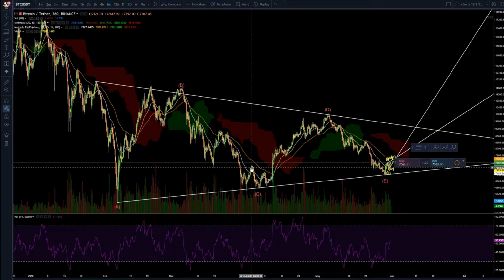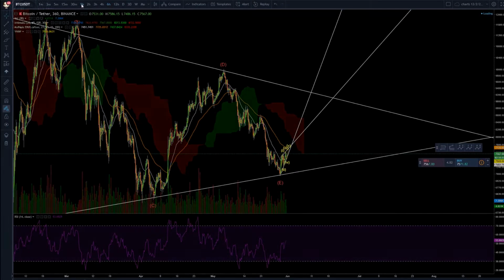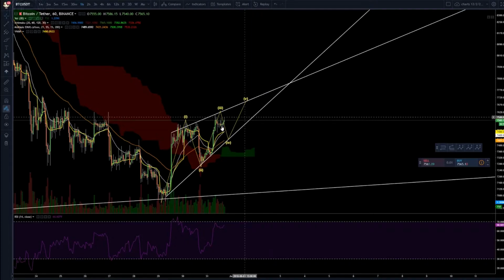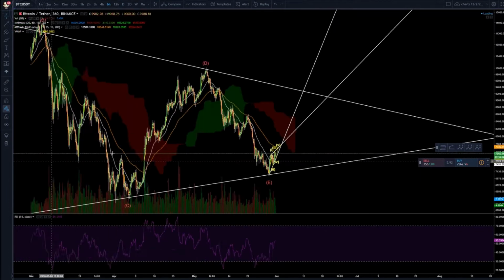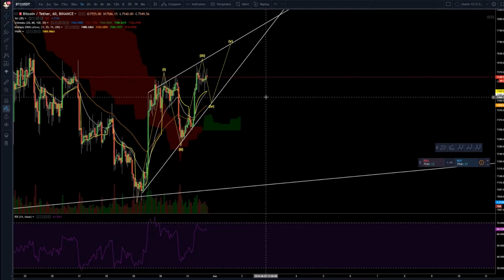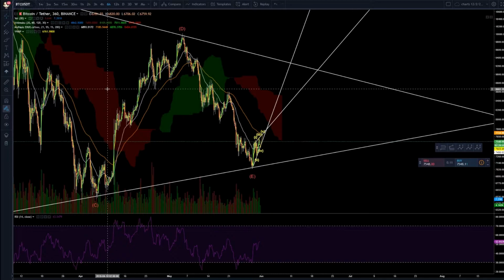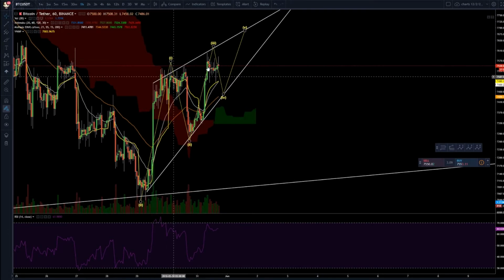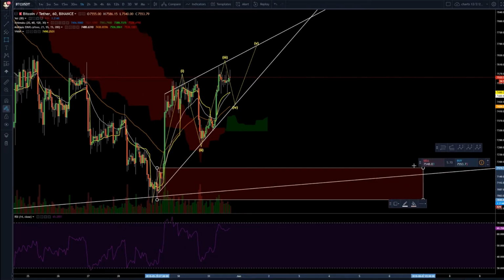Bitcoin Update - We're in a Rising Wedge what does this mean?